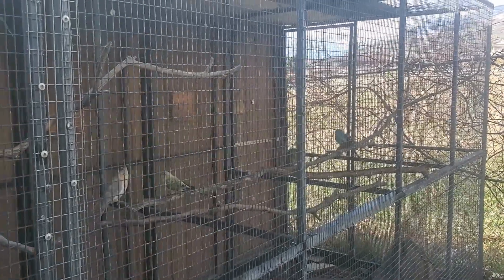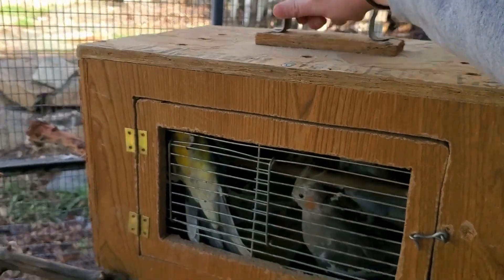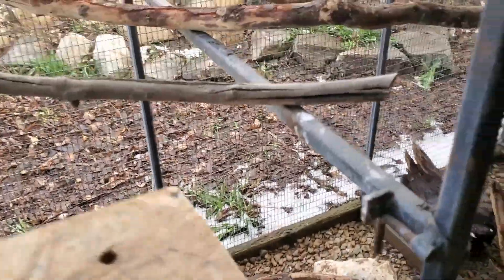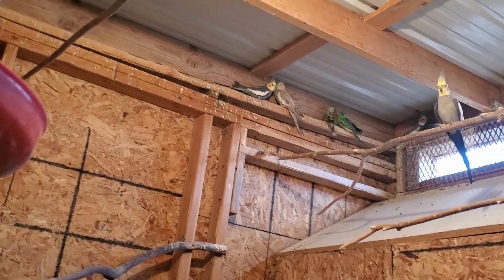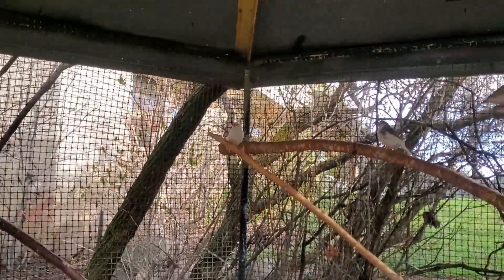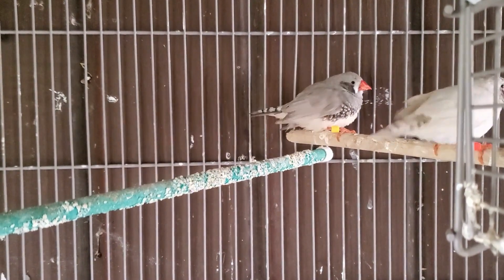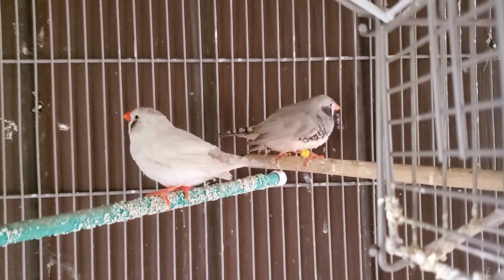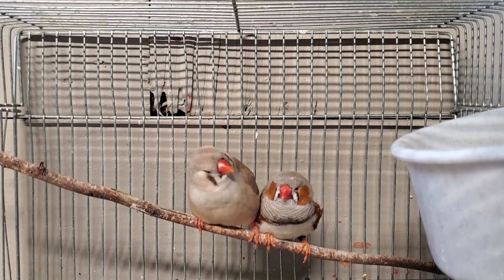Moving Birds Around l Spring Prep 2024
While I prepare the birds for the spring and summer I have to move the birds between aviaries. This year I moved around more birds than usual because there are going to be some changes coming soon.